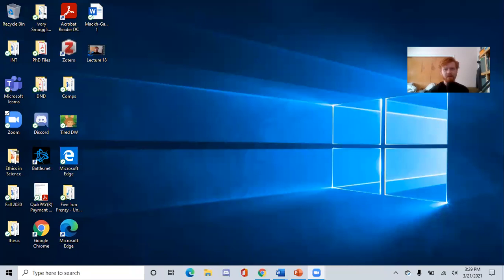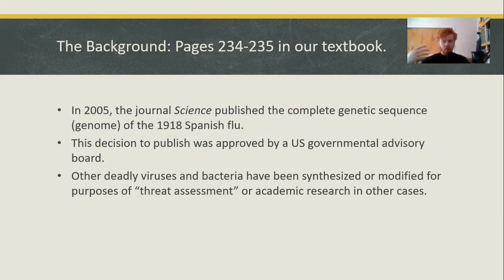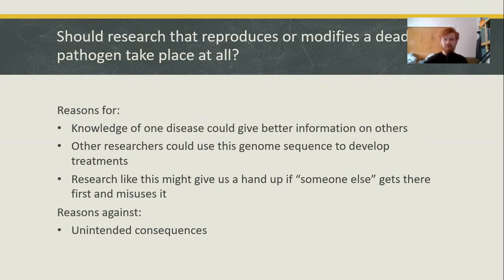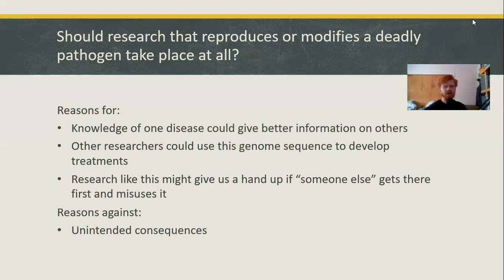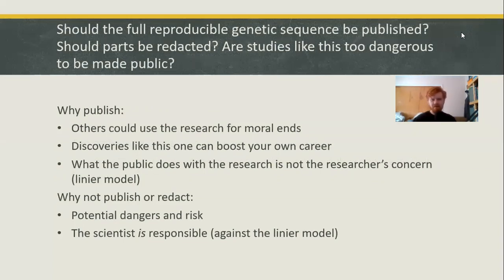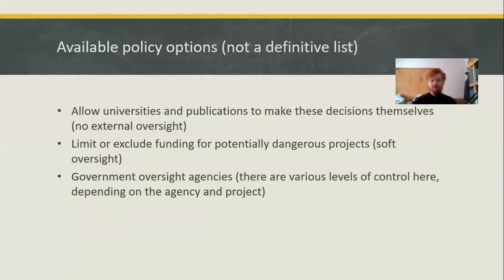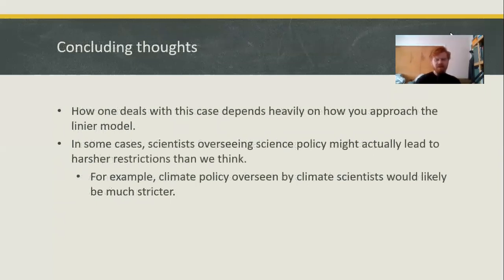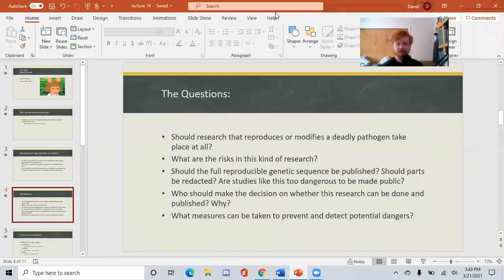Lecture 19: A Case Study in Science Policy